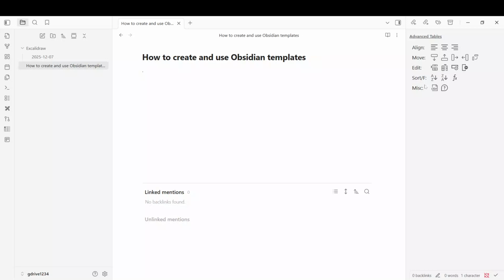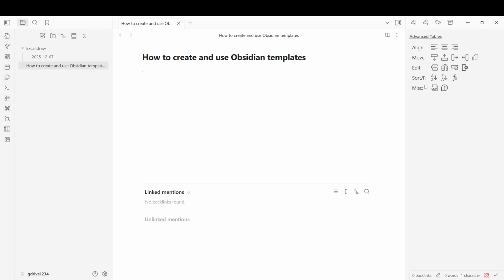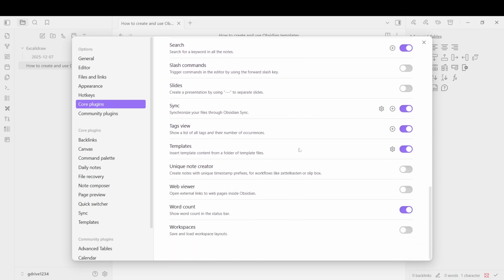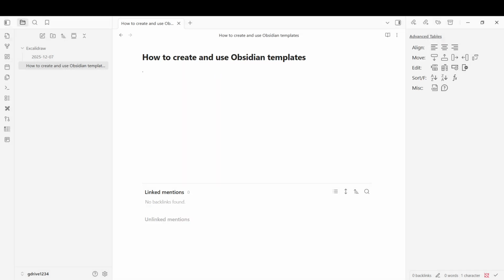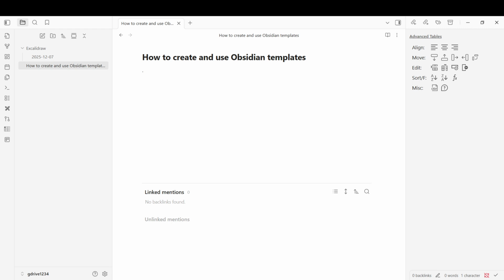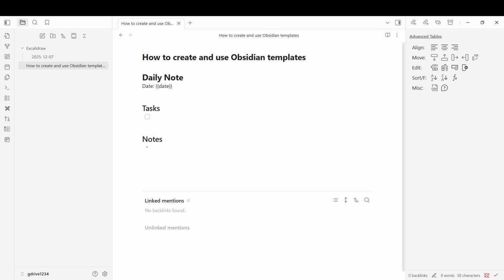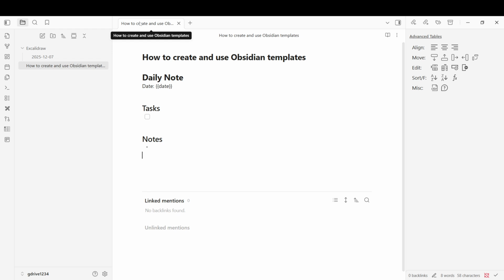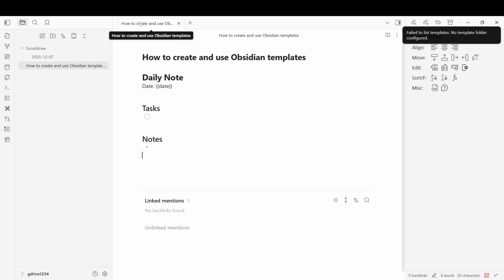How to create and use Obsidian templates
In this video We will show you How to create and use Obsidian templates.